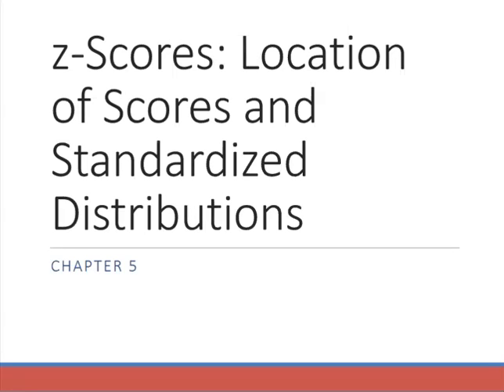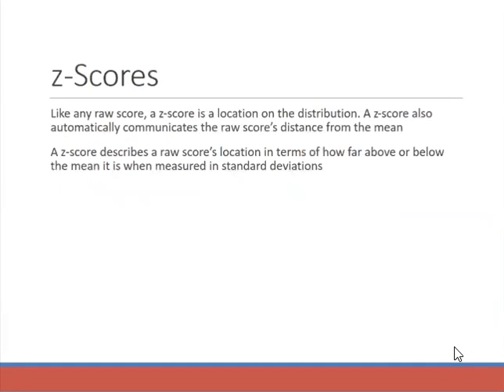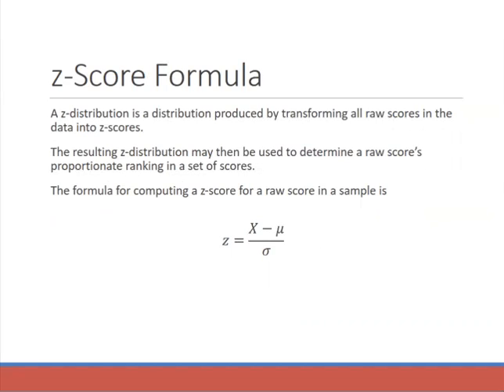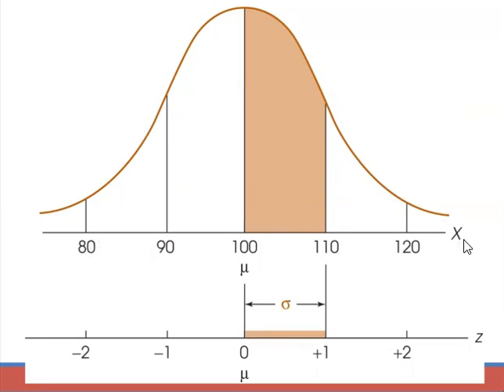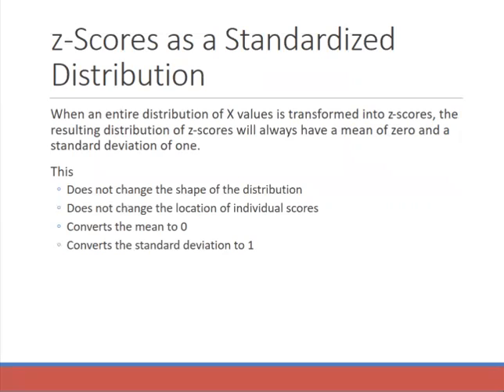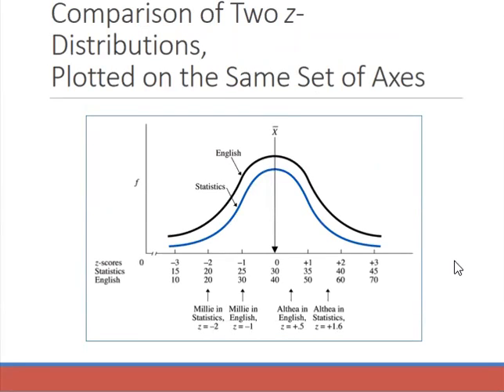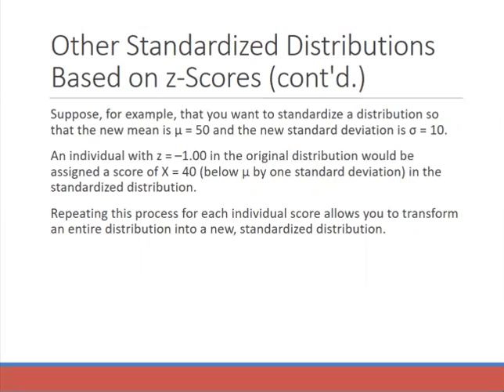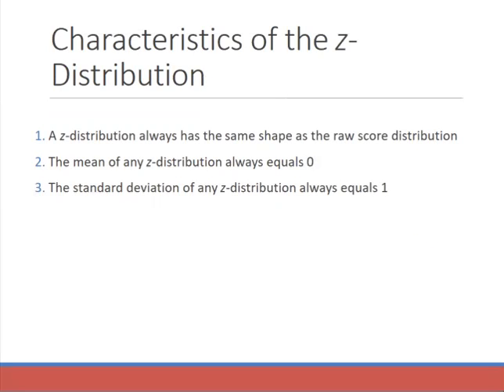Stats Ch 5 z-Scores F21